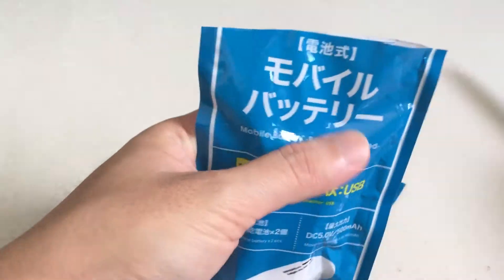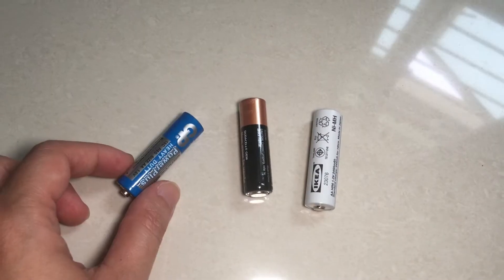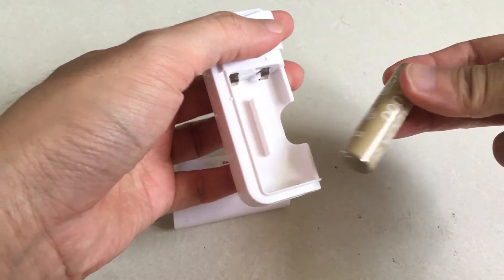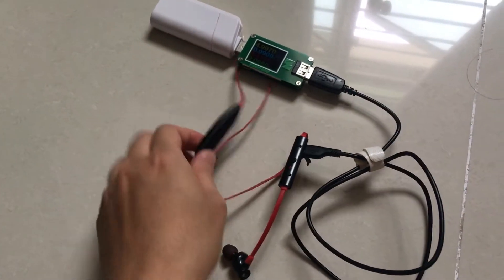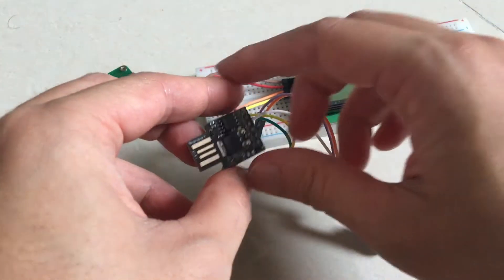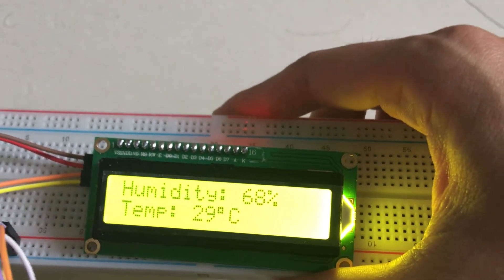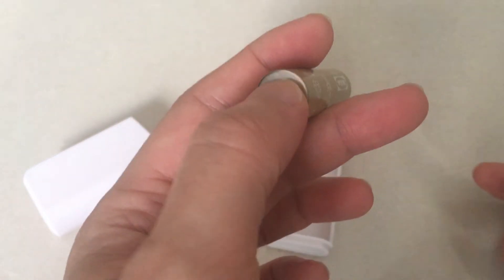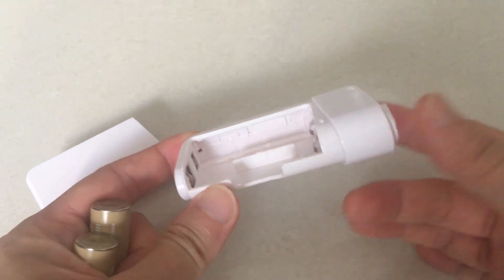Daiso AA powerbank - Cheap Portable Power Supply for Small Arduino Projects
This is a $2 Powerbank that I bought from Daiso Singapore. This is not so good for charging phones, but it is awesome for powering up small Arduino projects and other low consumption devices reliably via USB.